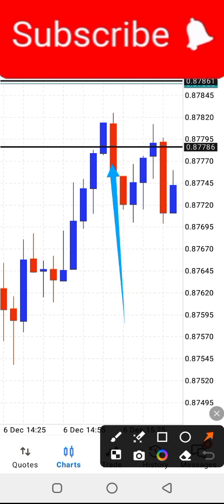Simple Forex Trading Strategy For Scalping (85% Accuracy)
This video breaks down a scalping trading strategy that forex traders both beginners and pro can use to make money online in the forex market